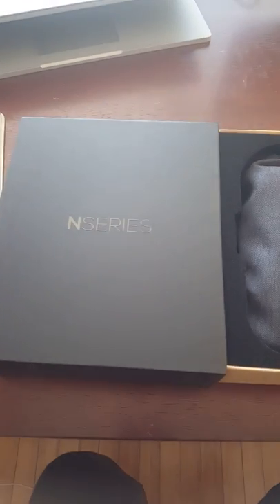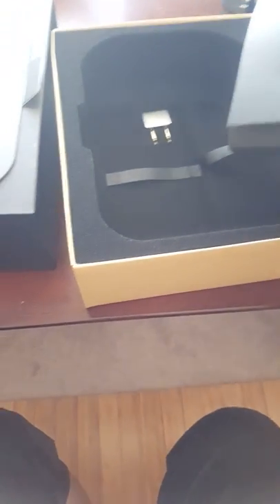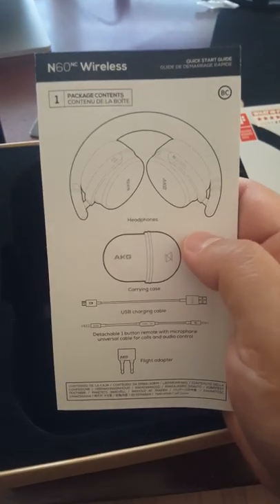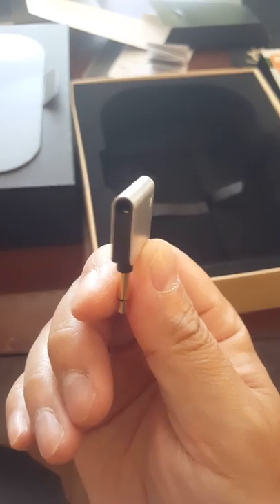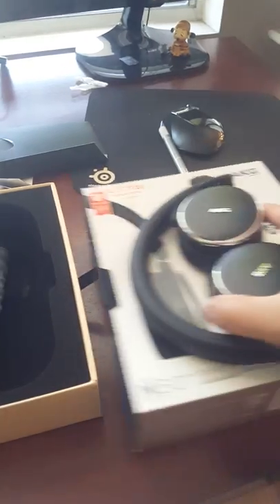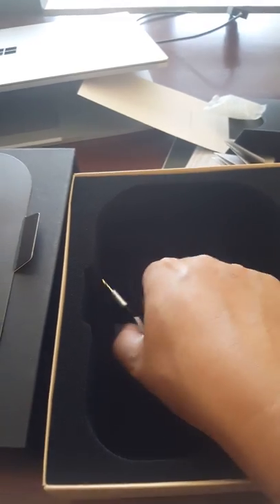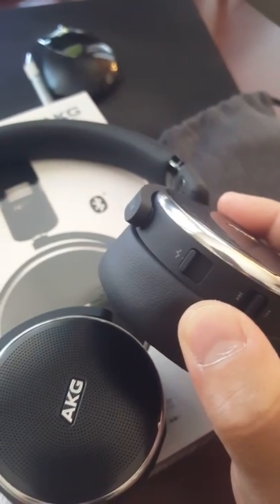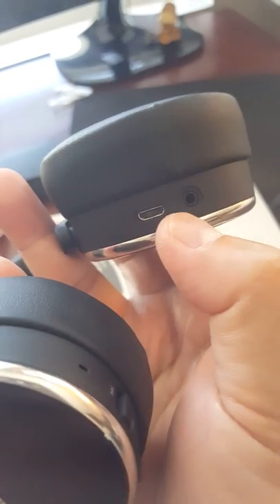AKG noise cancellation headset goodies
"Unboxing" Review  AKG noise cancellation headset goodies